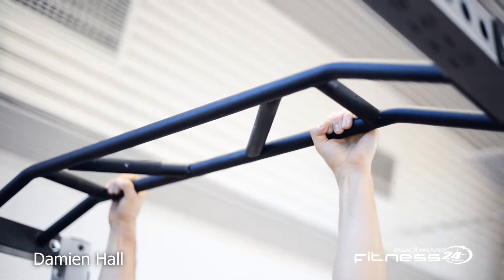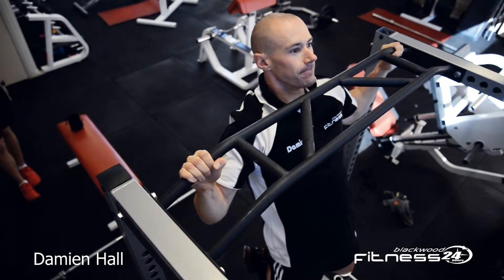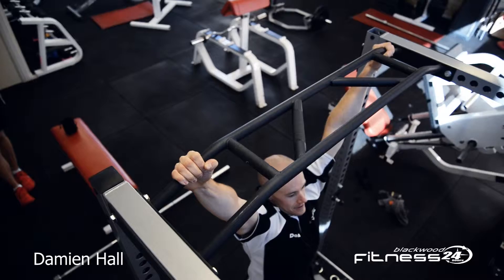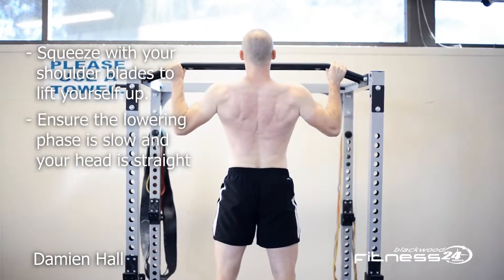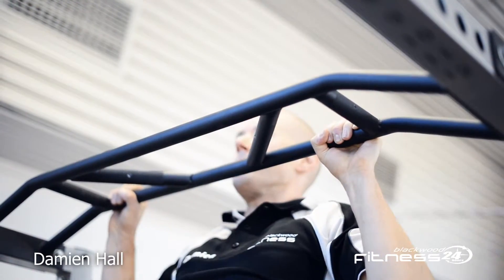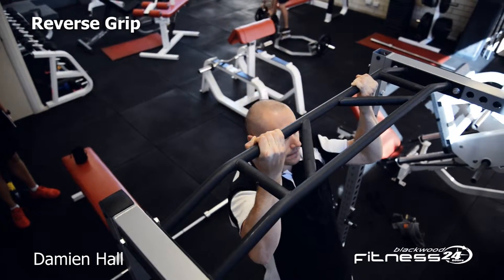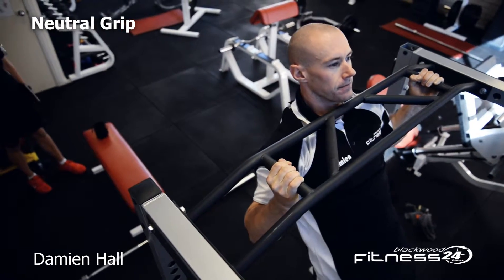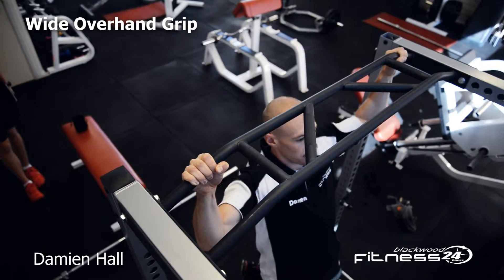How to do a Chin up, with Personal Trainer Damien Hall | Blackwood Fitness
Personal Trainer Damien Hall demonstrates the correct technique for a Chin Up, which is a great exercise for targeting both your back and biceps. start with your hands shoulder width apart lifting your chest slightly and squeezing with your shoulder blades to lift yourself up. Ensure that the lowering phase is slow and your head is kept straight and your neck is relaxed. To target different muscle groups, change your hand positions.